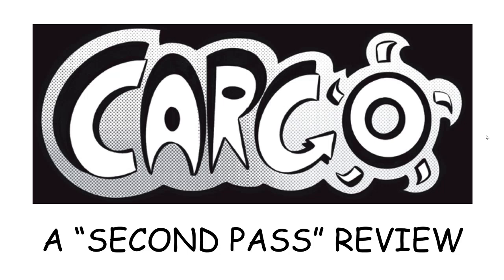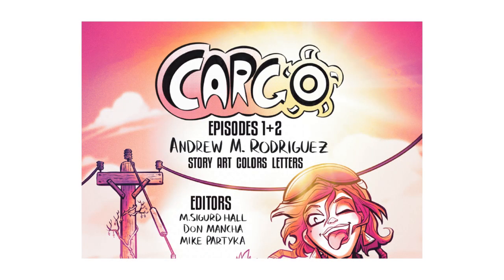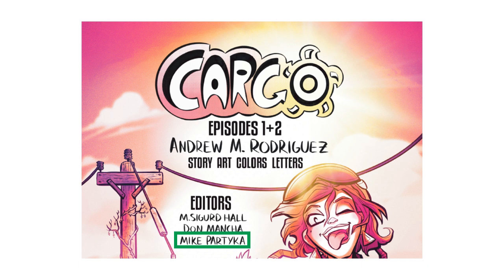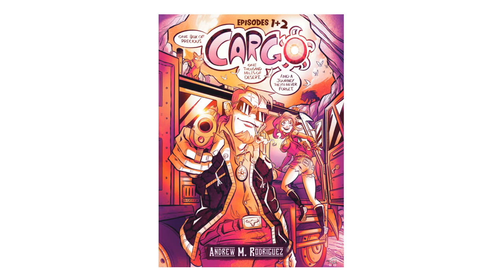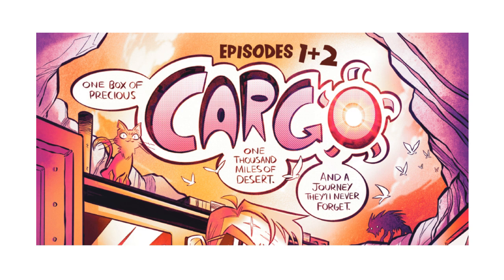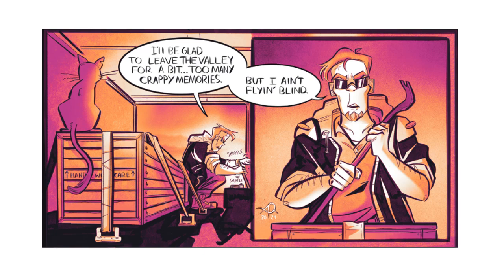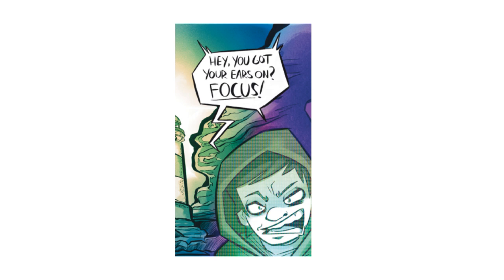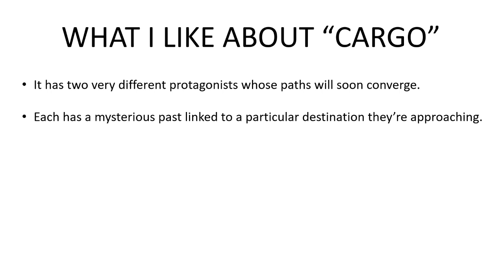A Second Pass at CARGO!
For the first time in twenty-five years, my name is gracing the credits of a comic book! So how did I do as one of the editors on Andrew M. Rodriguez's CARGO? Unfortunately, I did miss a couple things here and there.

00:00 Introduction and Preliminary Material
07:47 Episode 1
17:57 Episode 2
31:34 What I Like About CARGO
36:20 Overall Score
39:35 Conclusion

Follow me on:

Twitter: Account banned! I'd appreciate it if you share my videos there!